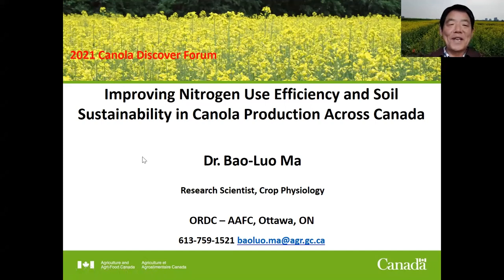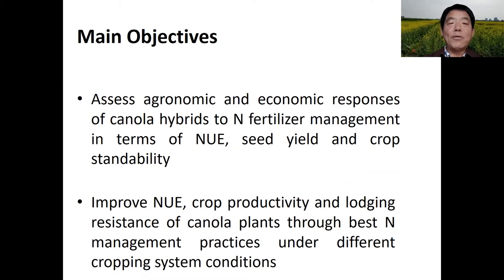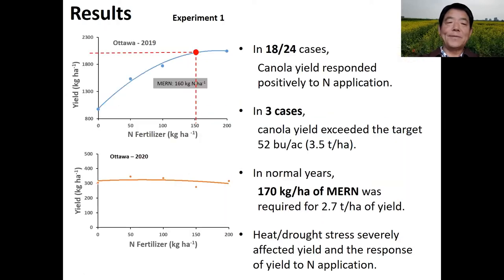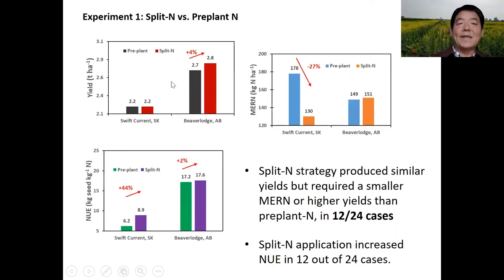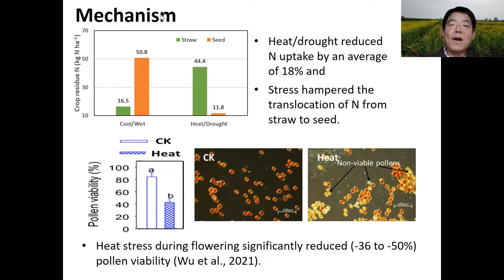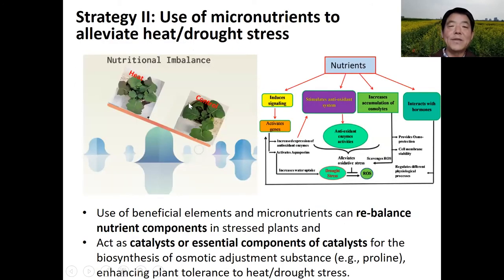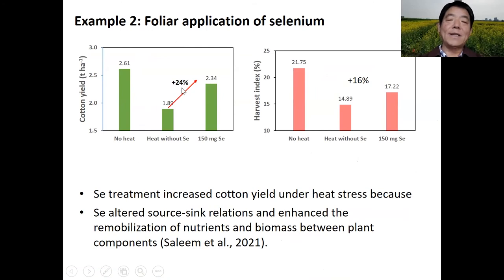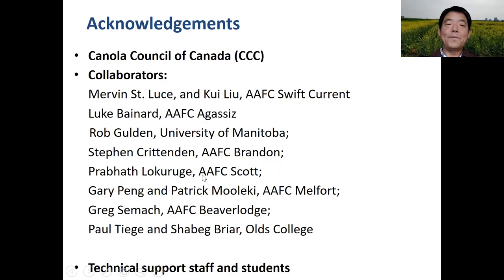Improving Nitrogen Use Efficiency & Soil Sustainability in Canola Production - Dr. Bao-luo Ma, AAFC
Dr. Bao-Iuo Ma, research scientist of crop physiology with AAFC, shares updates on their CARP project on improving nitrogen use efficiency and soil sustainability in canola production across Canada. Dr. Ma presented on Dec. 1, during the Canola Discovery Forum, day two of Canola Week 2021.

To learn more about Dr. Ma's research project, visit the Canola Research Hub